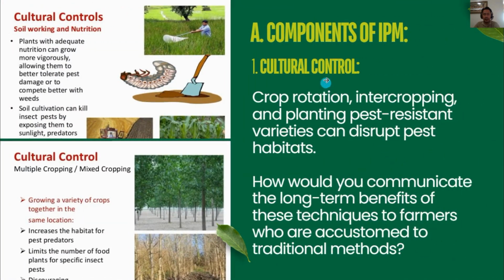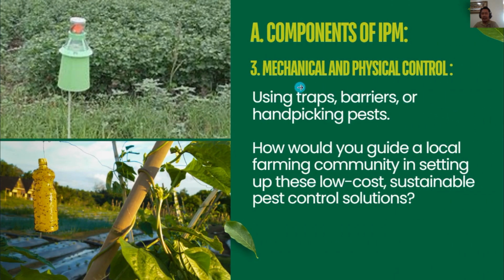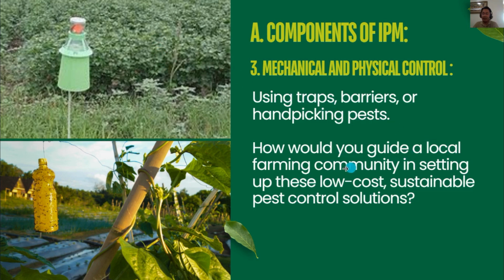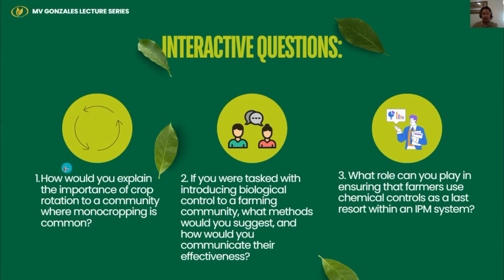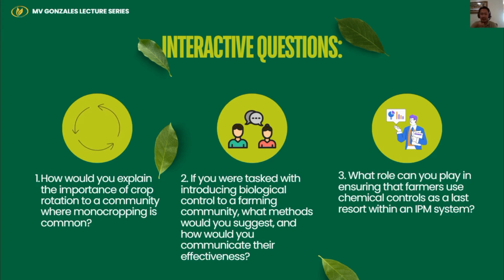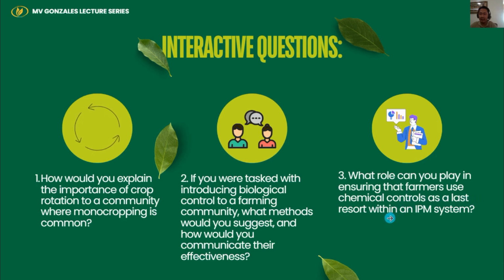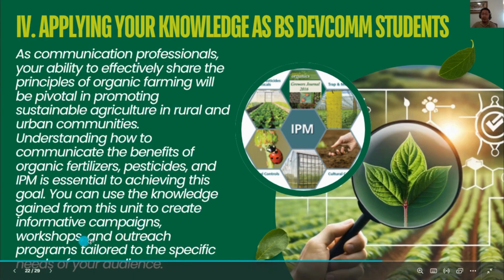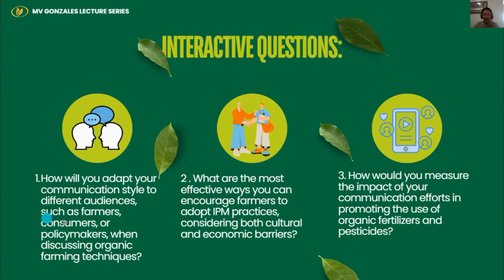Organic Solutions: Fertilizers, Pesticides,& IPM for Sustainable Farming Part 2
🌱 Welcome to Our Lecture on Organic Fertilizers, Pesticides, and Integrated Pest Management (IPM)! 🌱

In this video, we’ll explore the essential tools and techniques of organic agriculture, focusing on how organic fertilizers and eco-friendly pesticides contribute to sustainable farming. We'll also dive deep into Integrated Pest Management (IPM) — a holistic approach that minimizes pesticide use while ensuring effective pest control.

Key Topics Covered:

Types and benefits of organic fertilizers (e.g., compost, vermicompost, green manure).
Natural pesticides and their role in protecting crops.
The principles and practices of Integrated Pest Management (IPM) for sustainable agriculture.
How BS DevComm students can apply these techniques in community outreach and education.
💡 This video is designed to help you understand the science behind organic farming while giving you tools to communicate these ideas effectively to the farming community. Interactive questions throughout the video will challenge you to think critically and engage with the material.

"Sustainable farming starts with healthy soil, eco-friendly solutions, and informed communities. Together, we can cultivate a future where nature thrives." 🌿